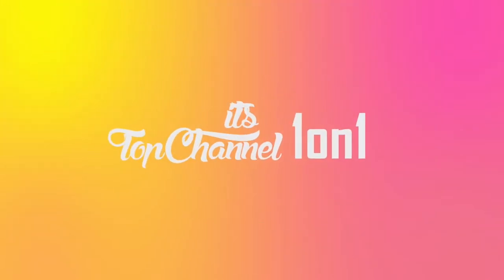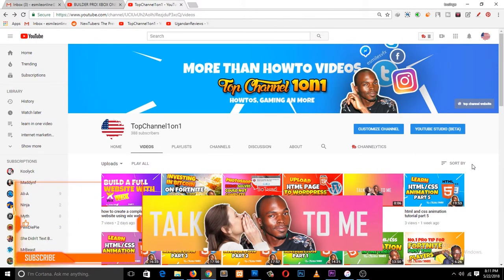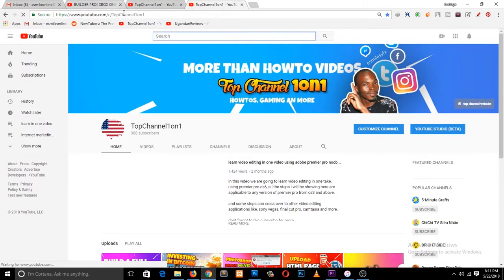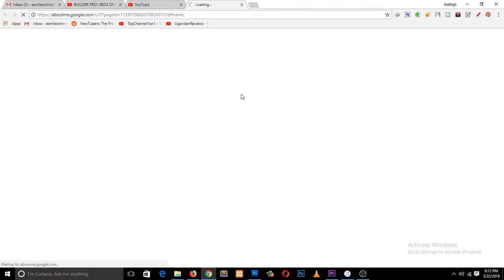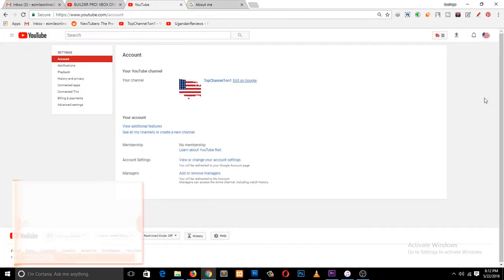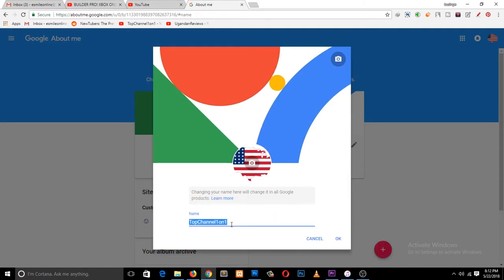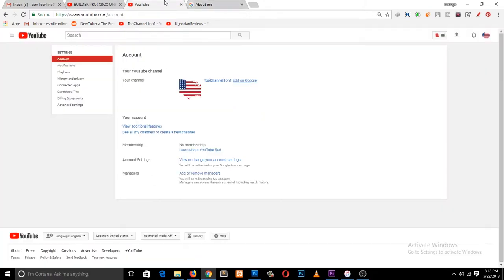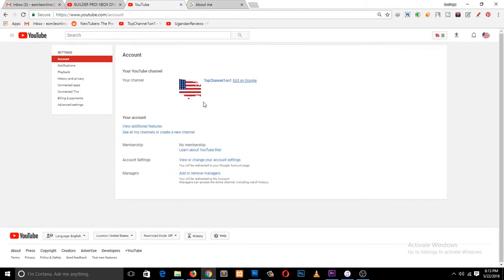how to edit your youtube channel name and custom channel url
in this video lets see how to change your channel name and edit your custom channel url or link
create youtube account
how to make a youtube channel
youtube changes
make a youtube channel name
create second youtube channel
own youtube channel
create youtube business account
create a new channel
change youtube user id
youtube channel generator
change youtube account name